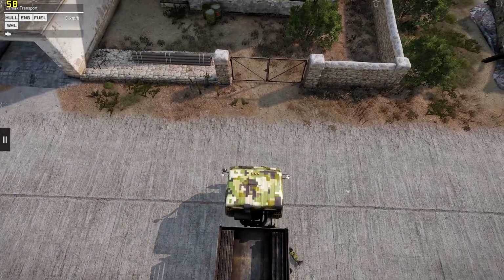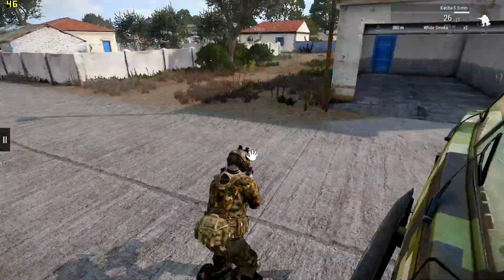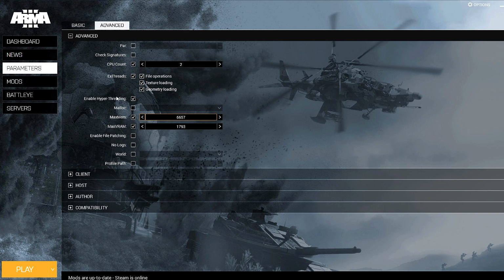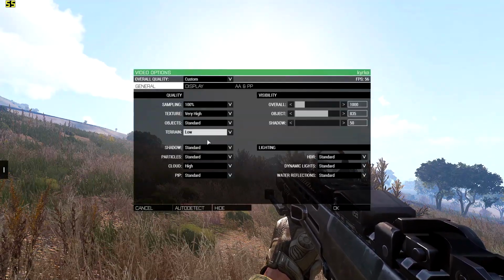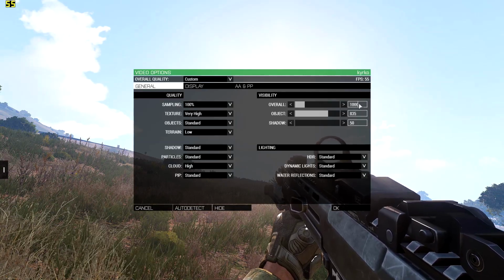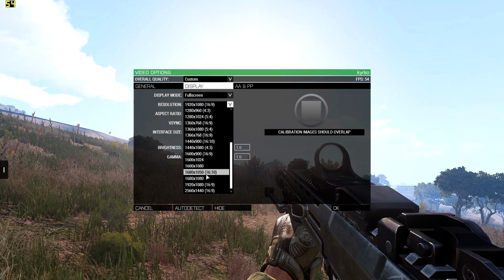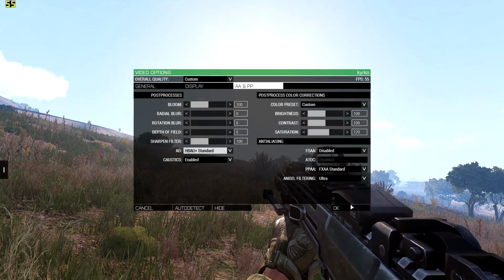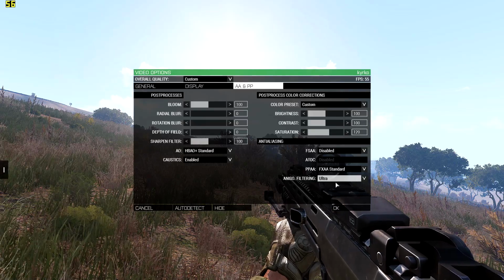ARMA 3 BOOST FPS GUIDE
Specs:
PC SPECS:
Gpu: Gainward Gtx 750Ti
Cpu: i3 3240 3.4x2(2 cores, 4 threads)
Ram: 8gb ddr3 1600mhz
Storage: 500gb HDD 7200RPM + 1tb 7200RPM
MotherBoard: Asus H61 M-K
Psu: 550 watts
Operating System: Windows 10 Pro 64 bit

I recommend watching in 1080p. I hope you enjoyed the video!